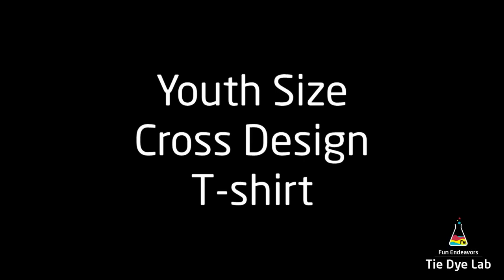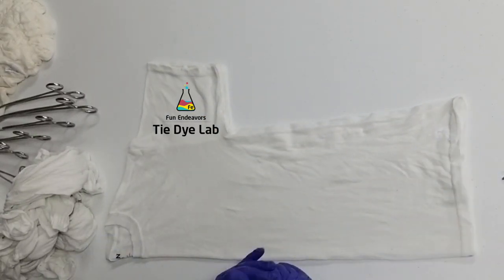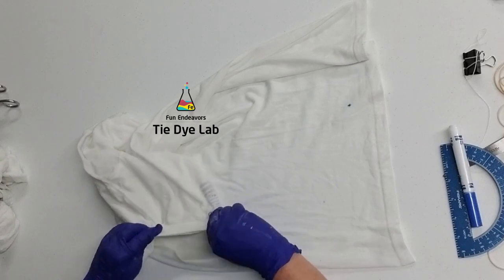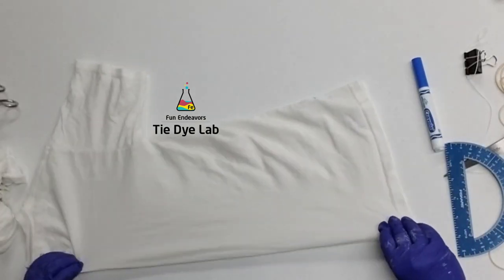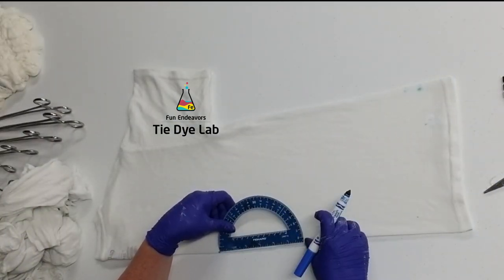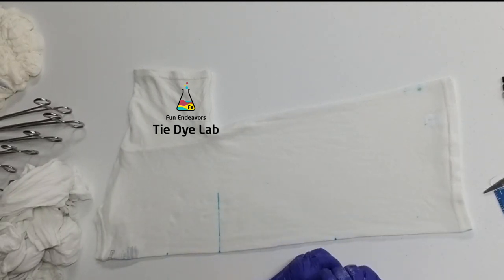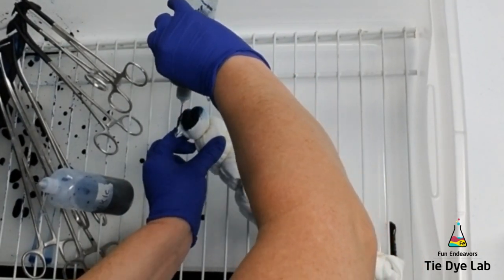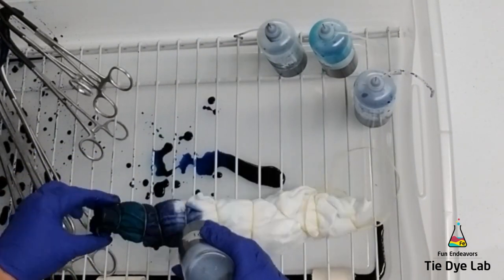Making a Tie Dye Cross T-shirt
I show the process of how I tied and dyed a cross on the front and back of a a t-shirt.

Links:
Dye:
Sapphire Blue, Periwinkle, Jade Green, Ice Blue and Mermaid's Dreamfrom Dharma Trading Company:

8” Locking Curved and Straight Hemostats

10" and 12" Curved Locking Hemostats

Hi guys!

Music:  Sunny Looks Good On You from the YouTube Audio Libary